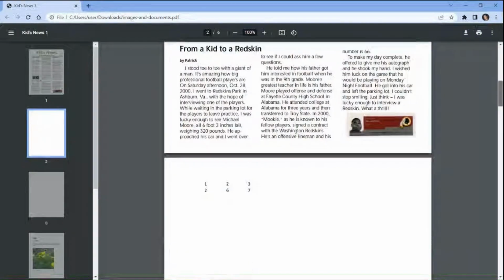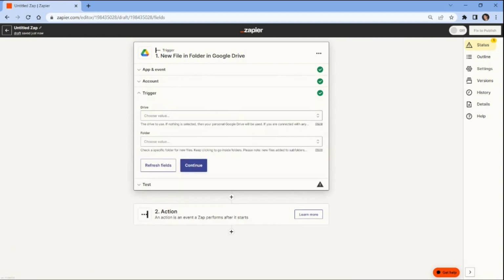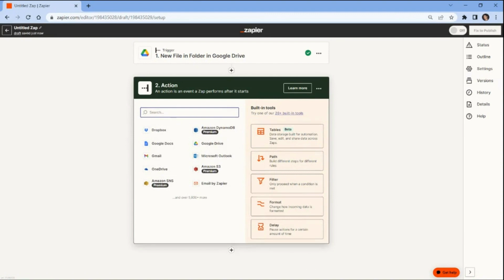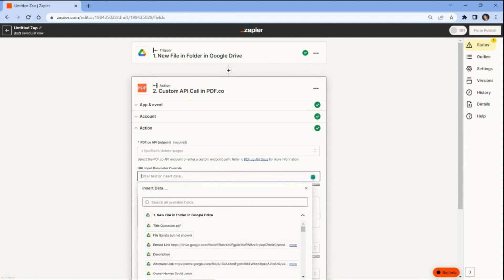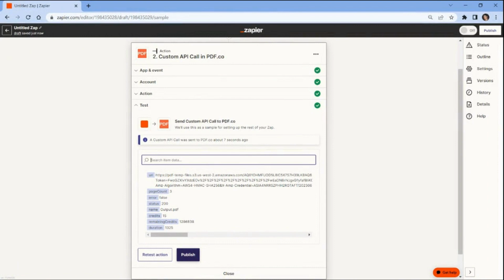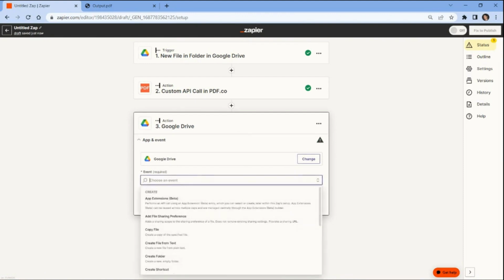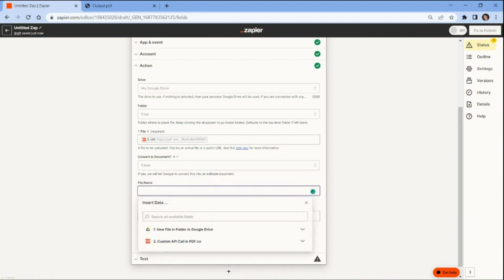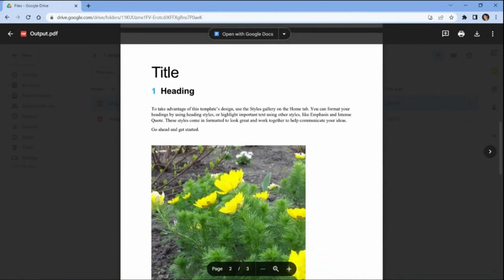Save Certain Pages of a PDF using PDF.co and Zapier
This video will demonstrate saving certain PDF document pages using PDF.co and Zapier.

Useful Links:
🔎 PDF.co Web API for developers

Saving specific pages in a PDF document can be a valuable process, particularly when you only need to preserve certain sections of the document. This can help you save time and effort, and simplify your document management workflows.

PDF.co is an advanced platform that offers efficient and precise page-saving capabilities. With PDF.co, you can easily define your page selection with precision, whether it's a single page, a range of pages, or a combination of specific pages. This allows you to gain control over the pages you choose to preserve and eliminate the need to save entire documents when only certain sections are essential.

By integrating PDF.co with Zapier, a popular automation platform, you can automate the process of saving specific pages in a PDF document, saving valuable time and effort. For example, you can set up a workflow that automatically saves specific pages in a PDF document whenever a new record is added to a specific table in Airtable.

Integrating PDF.co with Zapier introduces a world of automation and efficiency into your workflow. You can define your page selection with precision and automate the saving process, simplifying your document management with ease.

Overall, by utilizing PDF.co and Zapier, you can effortlessly save specific pages in a PDF document and customize your page selection with ease. This can help you simplify your document management workflows, save valuable time and effort, and introduce a world of automation and efficiency into your workflow.